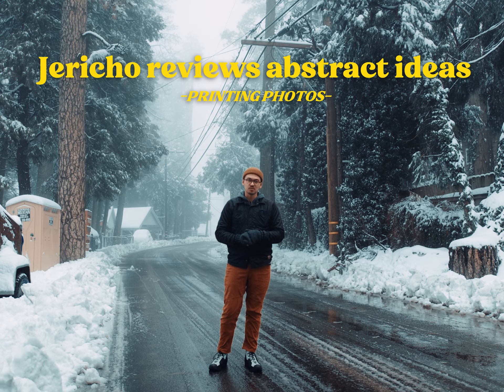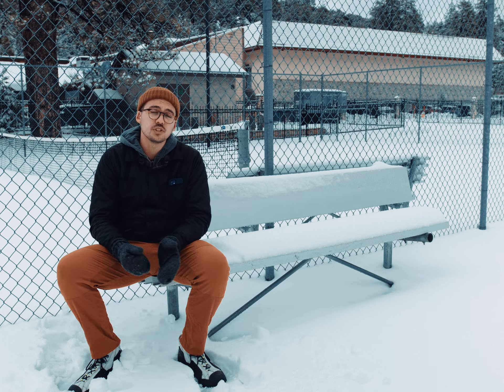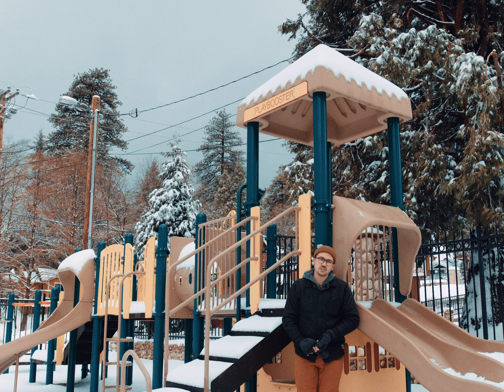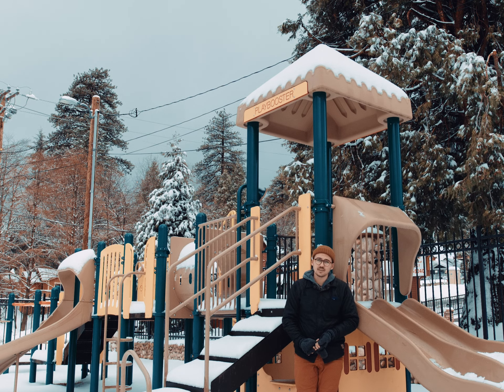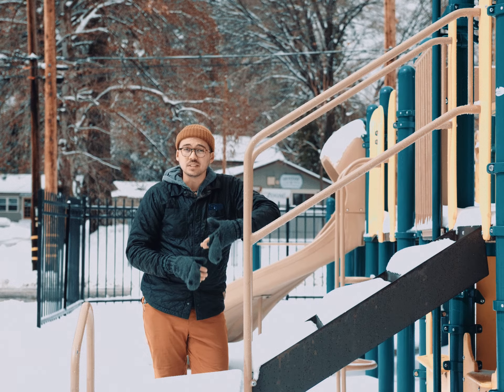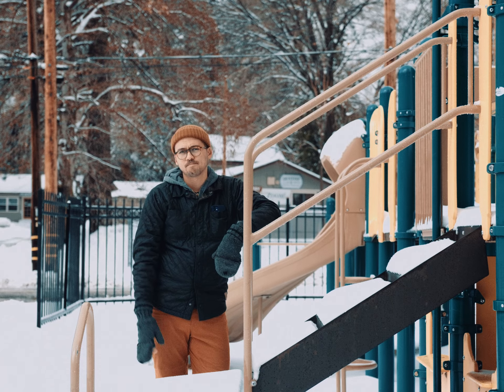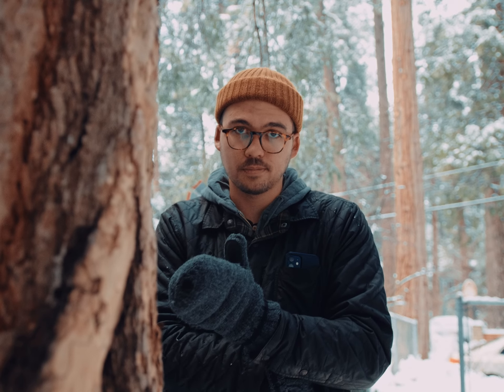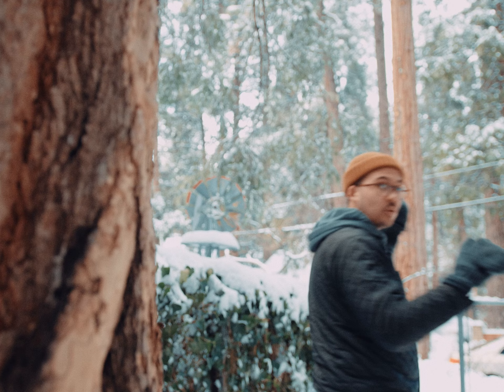How Printing Makes You a Better Artist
Shout out to the guy at the end who wanted to be in the video!
Jericho reviews abstract Ideas - photoprint

The gear I used for this video.
- Z cam E2S6
- Z cam small rig Cage
- Sigma 18-35mm F1.8 Art
- Atomos Ninja V
- Godox VL150 LED Video Light
- Railroad Board, 4-ply Thickness, 22" x 28", Black
- Sigma 105mm F2.8 Macro Lens for Canon